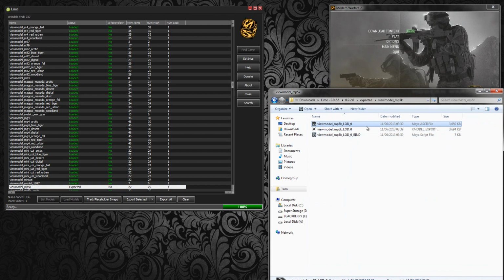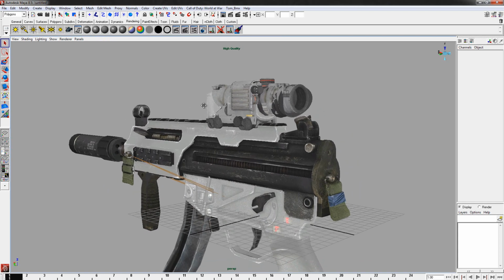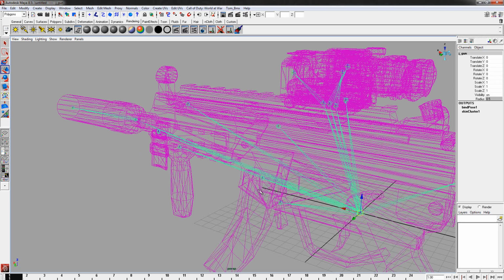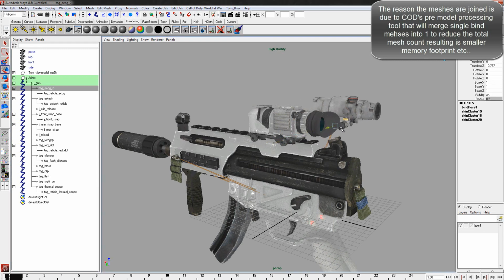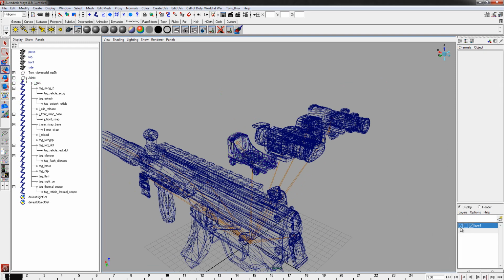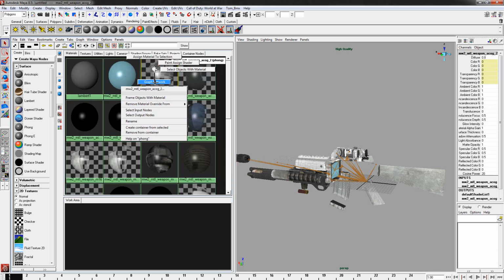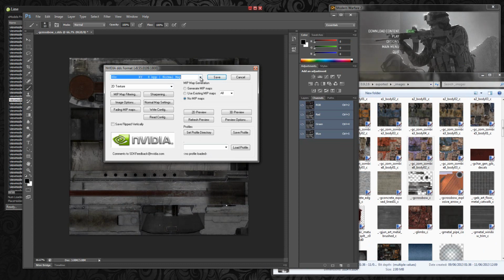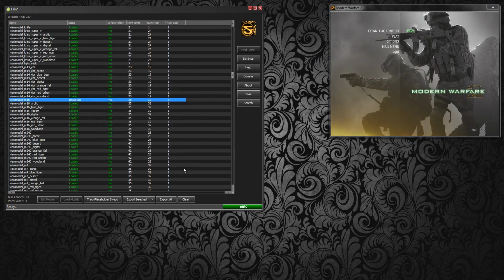Lime - Maya Img and Mesh Info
This video aims to explain why weapon models look like they do in maya and how bind scripts can be used.